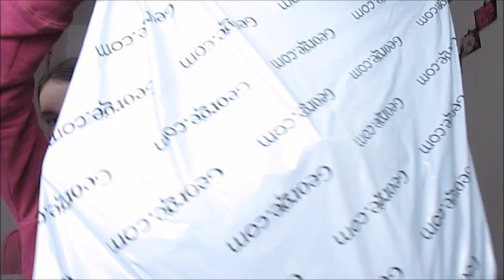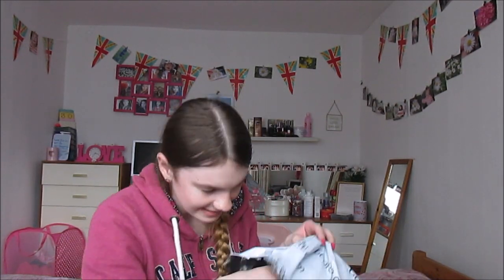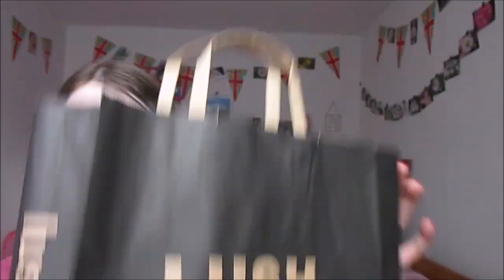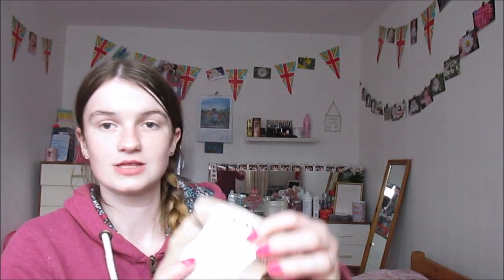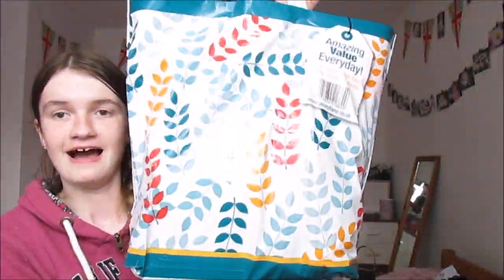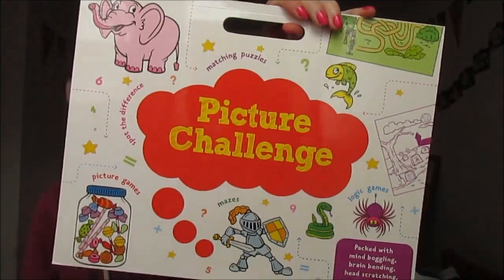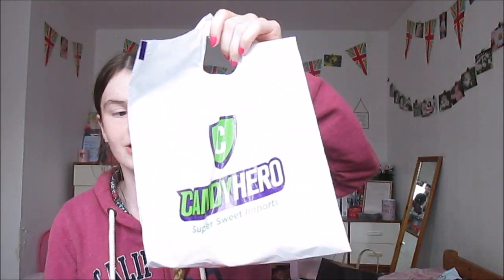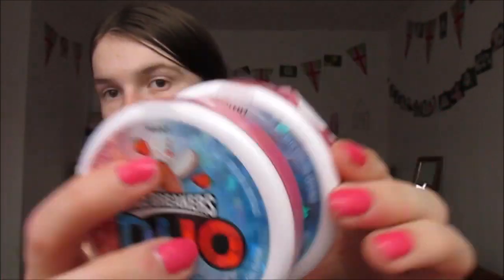Huge payday haul! l Girlslovehauls x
Hey subbeis so as i got paid yesterday i shopped online and the parcels ended up getting delivered really quick so i went to leeds today so i decided i was going to do a huge haul alltogether i had  a great time in leeds as i went on my own for the very first time (well shopping)

Anyway i am definetly doing a bithday haul as it my birthday in 11 days wohooo and yes IM GOING TO BE 18!

So i shall see you all tomorrow!

Camera:Canon powershot sx170is

Remember to BIY (Believe in yourself)

Thanks for now

Girlslovehauls x
aka Rachael xxxxxxxxxx